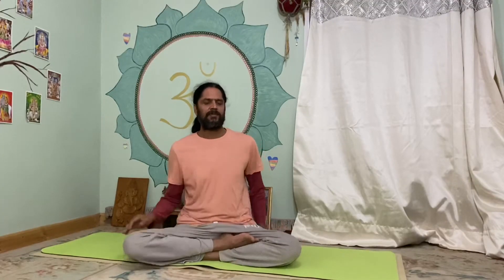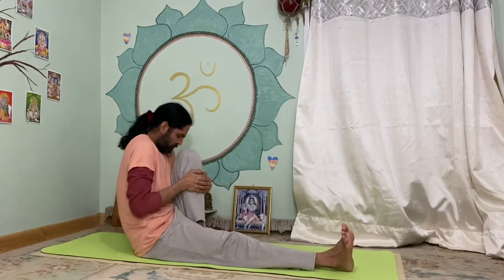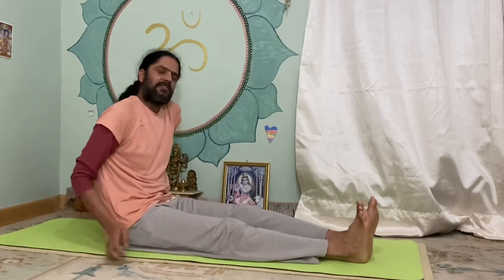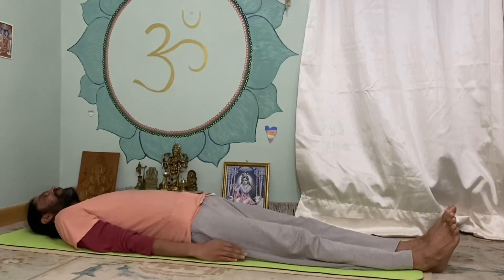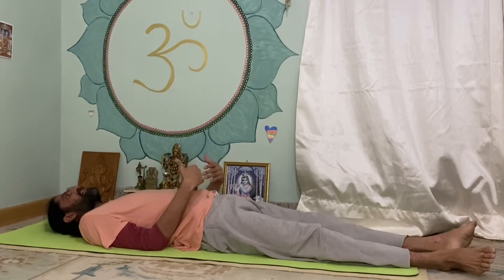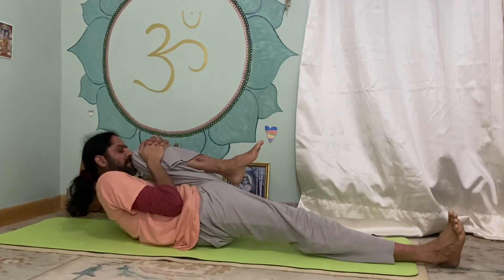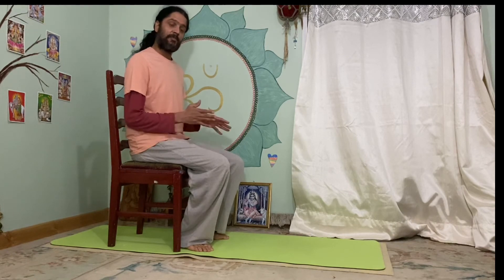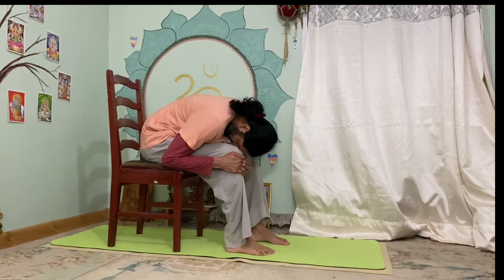ASC 1 Pawan Mukta Asana and Kriyas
ASC 1 Pawan Mukta Asana and Kriyas - a great Hatha yoga practice to release the wind and enhance digestive and pelvic health! Also good practice for people holding on traumas in abdominal and pelvic areas!